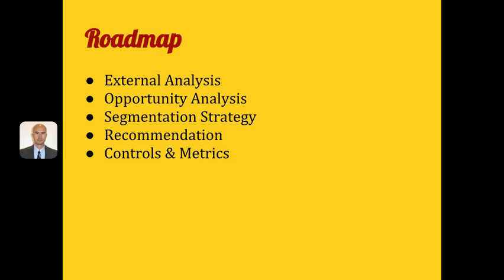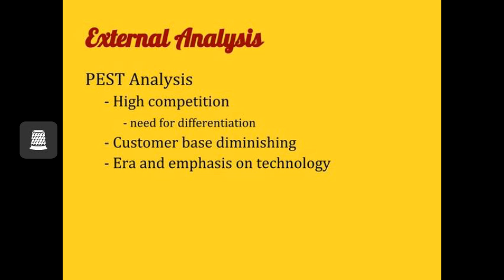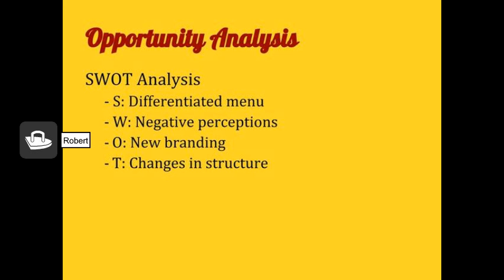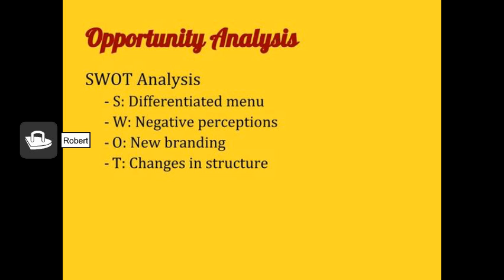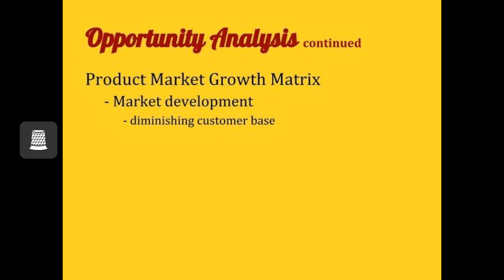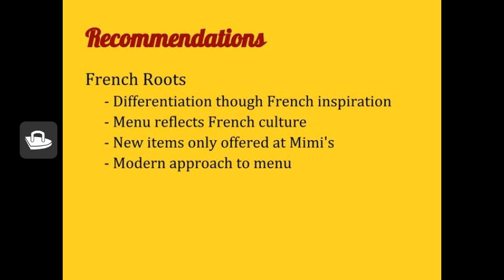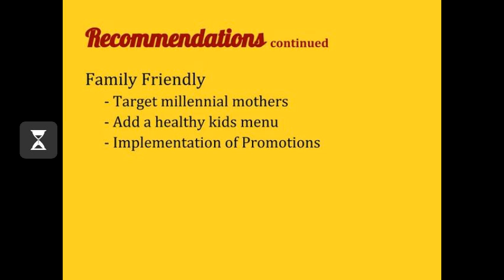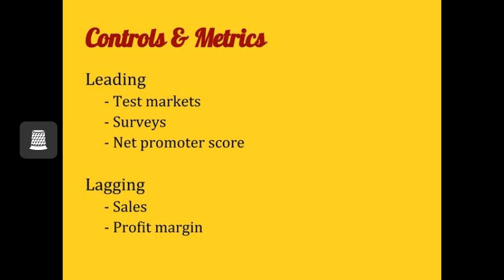Mimis Cafe Marketing Plan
Marketing Plan for Mimi's Cafe. This is for completion of BUS530 Marketing Management at California Baptist University.